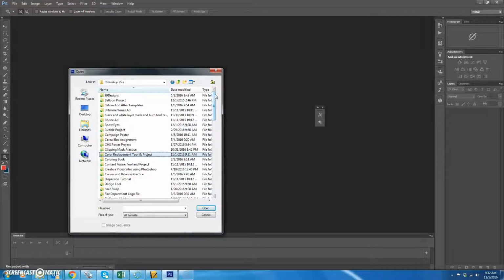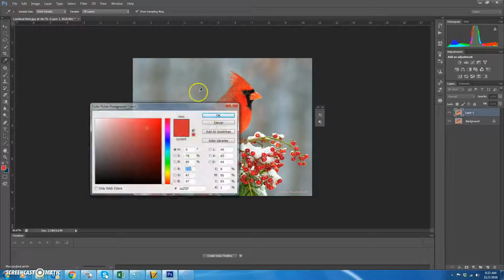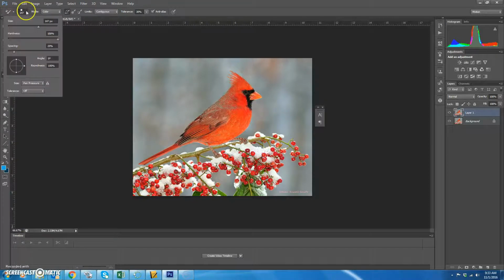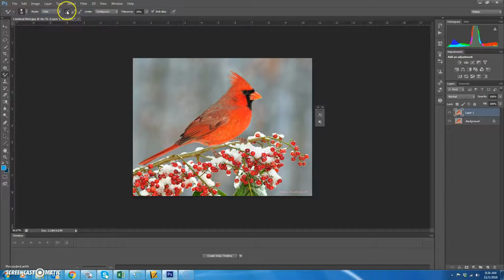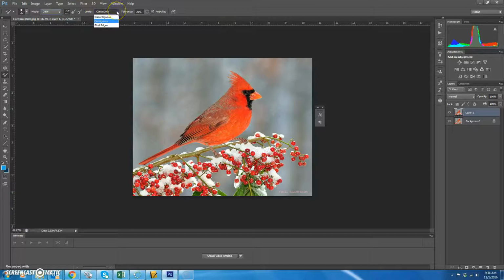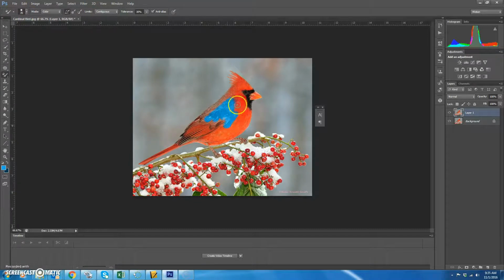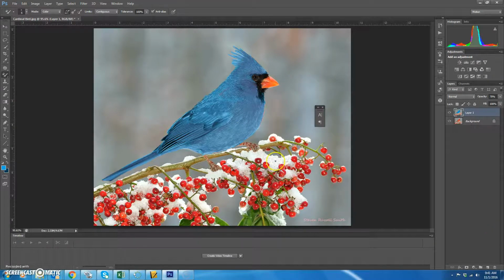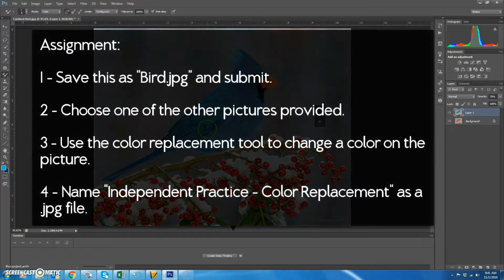Photoshop: Color Replacement Tool